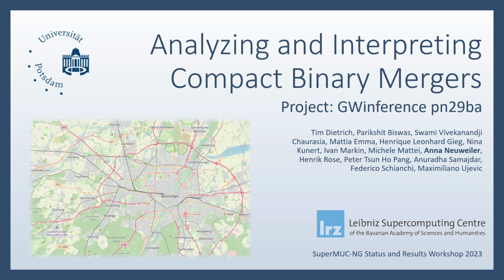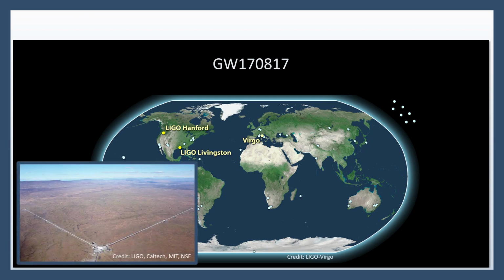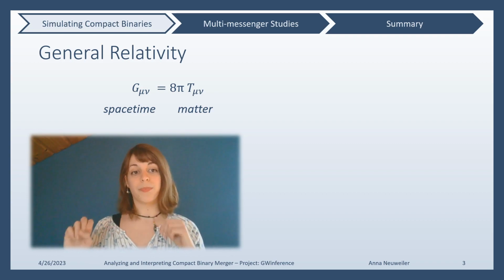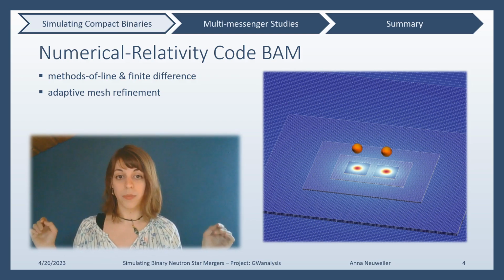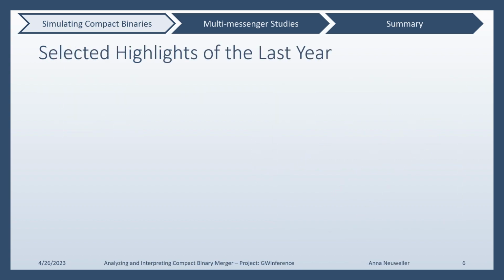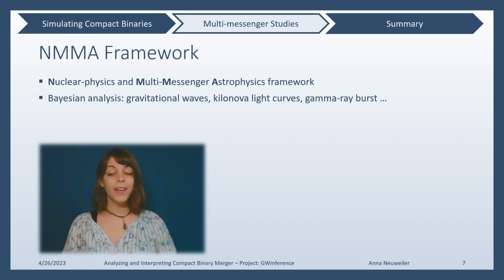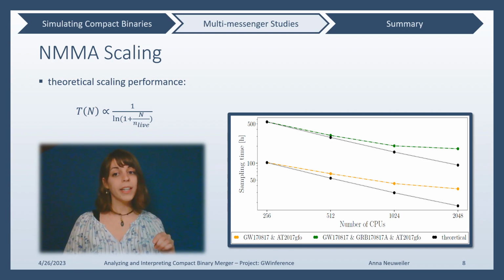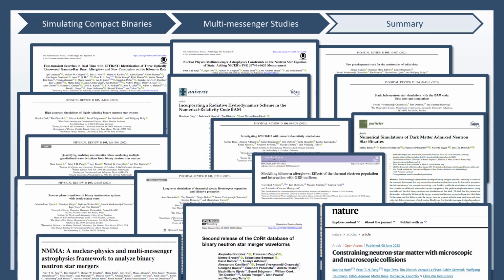Analyzing and interpreting compact binary mergers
About one hundred gravitational wave signals from mergers of compact objects such as black holes and neutron stars have been detected to date. The correct interpretation of the observational data depends on cross-correlation with theoretical models. For this purpose, we have developed a framework that allows us to extract the system parameters from the observational data using Bayes' theorem. Our research focuses on the analysis of the signals, but also on the development of accurate theoretical models. The latter requires numerical-relativity simulations that solve Einstein's field equations together with the equations of general relativistic hydrodynamics. Our resources on SuperMUC-NG have allowed us to significantly improve our infrastructure for analyzing the signals and our in-house numerical-relativistic code. In the presentation, we will discuss some of our recent research highlights.

This talk was first given by Anna Neuweiler from the Institute of Physics and Astronomy at the University of PotsdamUniversity of Potsdam at the SuperMUC-NG Status and Results Workshop in May 2023.